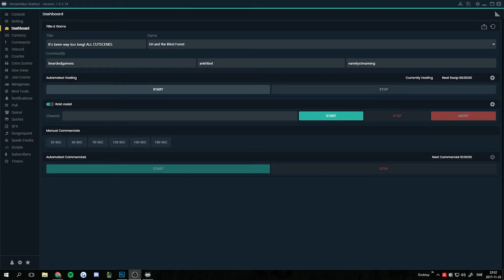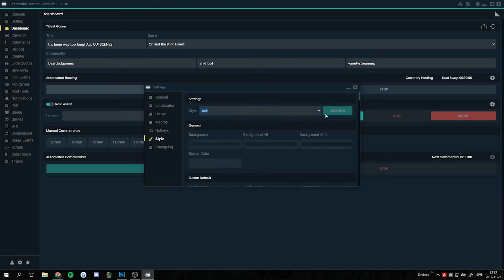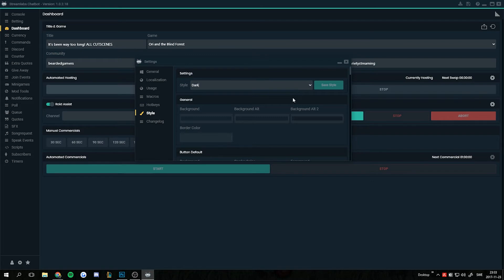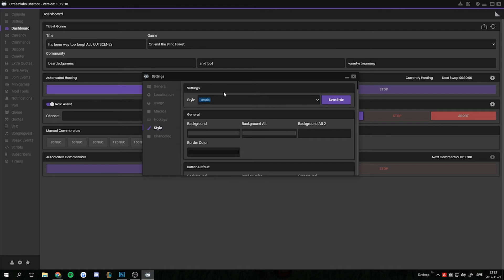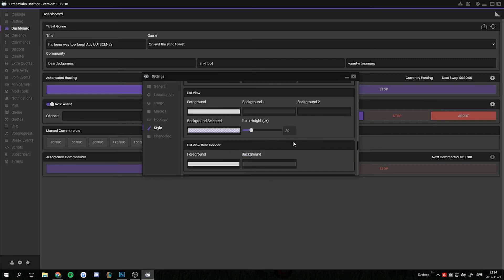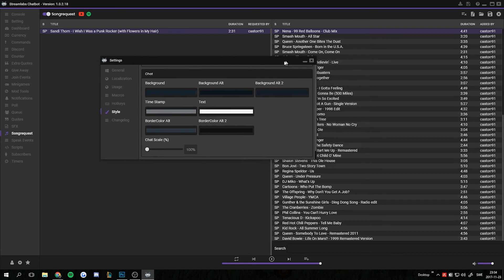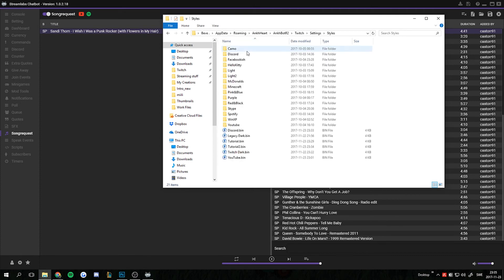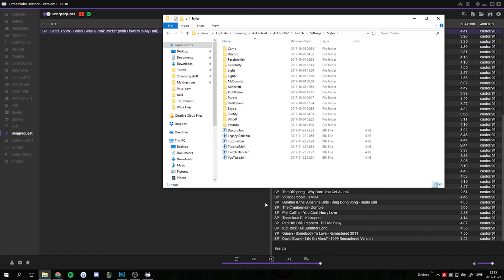[Streamlabs Chatbot] Custom Styles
Custom Styles
Discord, Minecraft, YouTube, Spotify: